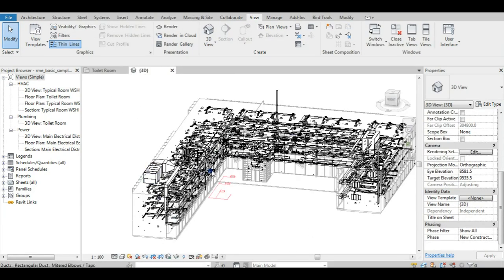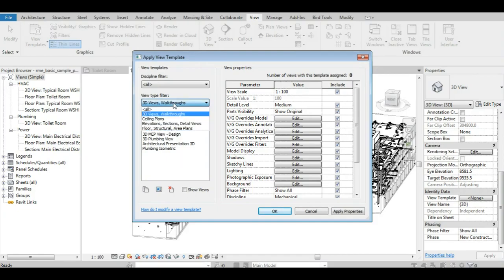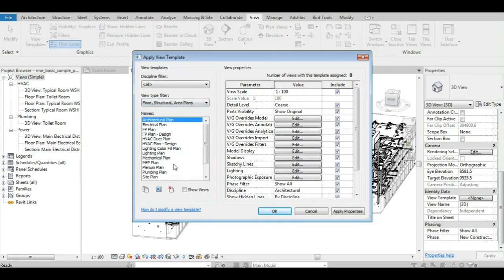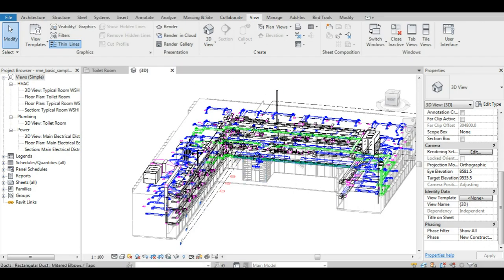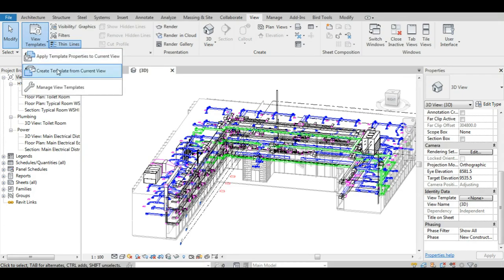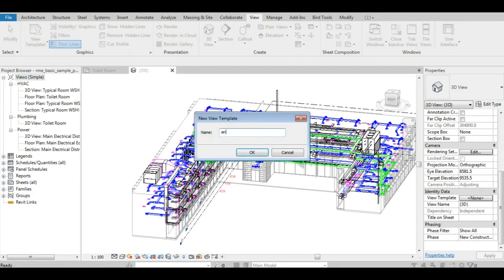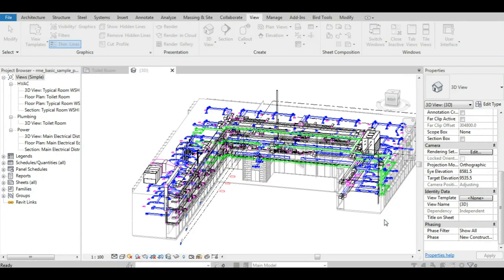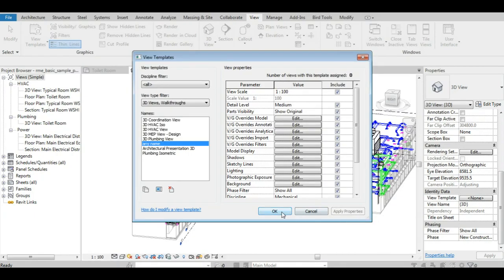Revit Tip: Quickly create a 3D View template from a 2D Floor Plan Template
Monday Tip N 21: Hundreds of category/filter overrides need to be reconfigured for another view/view template type? (Ex: 2D floor plan to 3D View for example) Here's a way where you can duplicate floor plan template overrides into those of a 3D view, and then easily create a new identical 3D View template.

We’re on Twitter now! Make sure to follow us there as well!